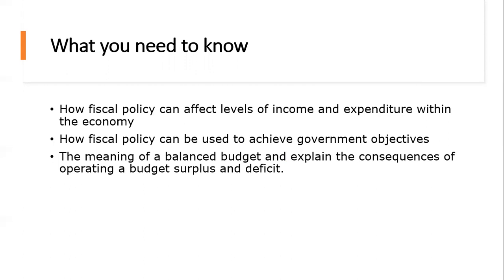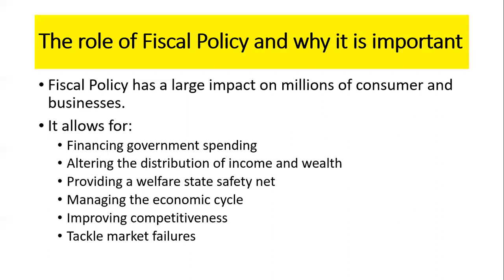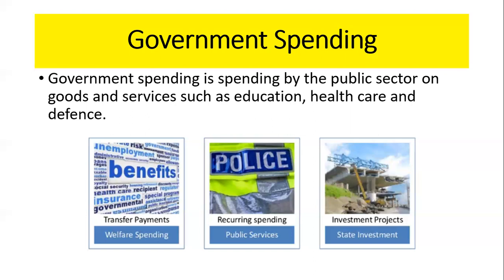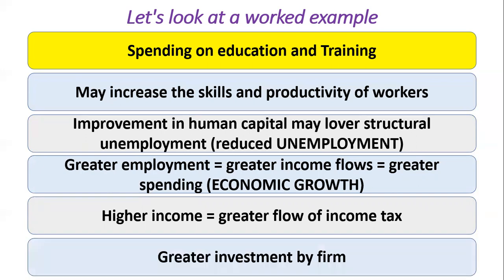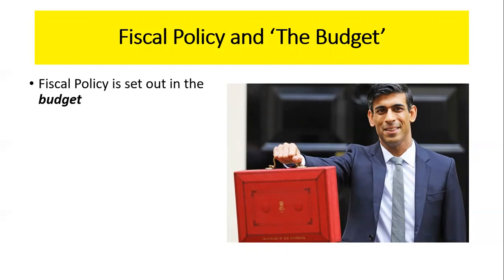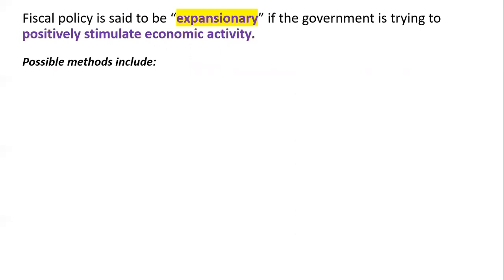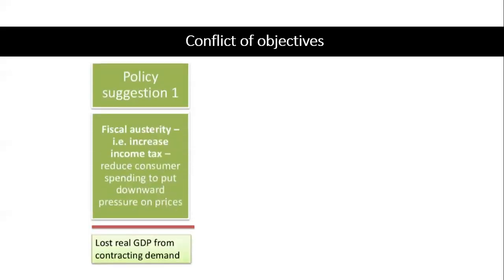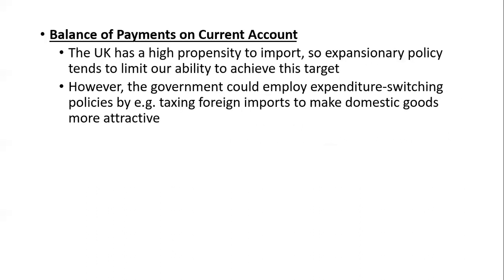GCSE FISCAL POLICY Revision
An exam booster session on Fiscal Policy for GCSE AQA Economics